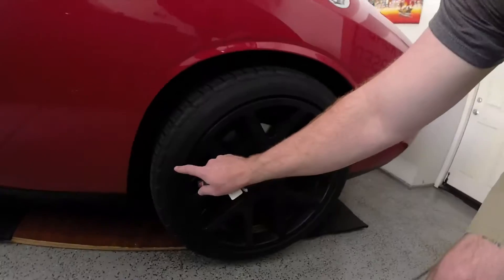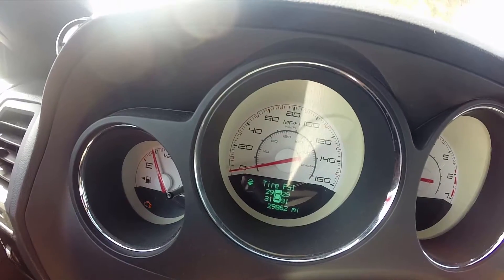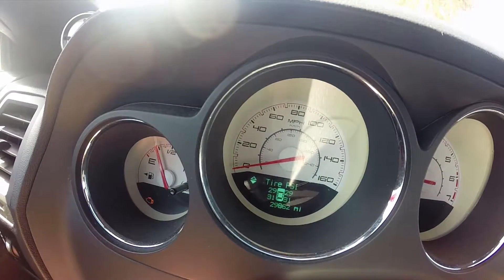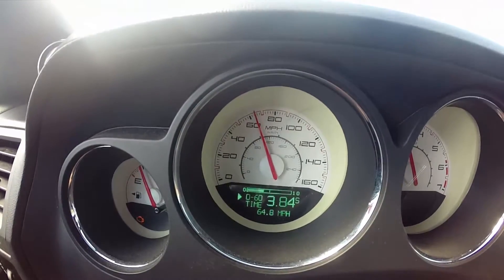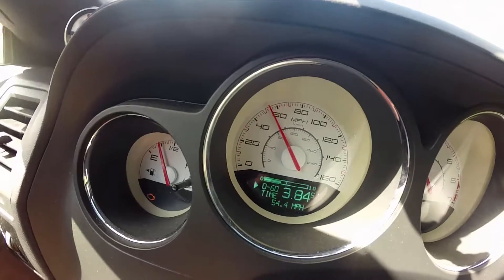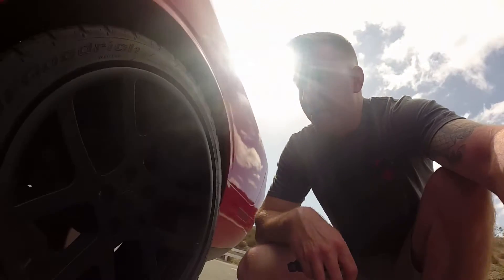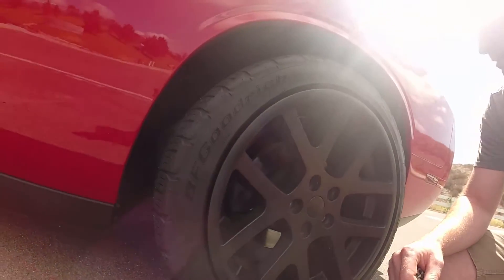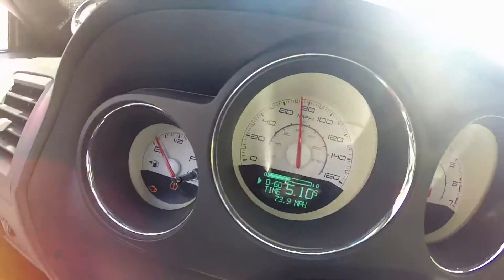PROCHARGED 5.7 RT CHALLENGER 0-60. What’s the right tire pressure!?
0-60 TESTS WITH 31 PSI VS 19 PSI IN REAR TIRES.